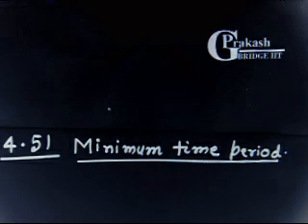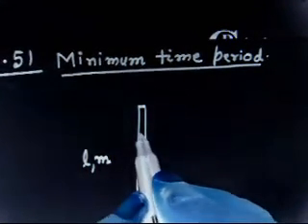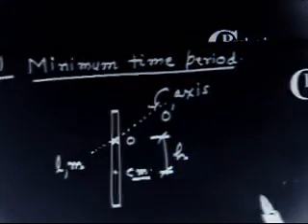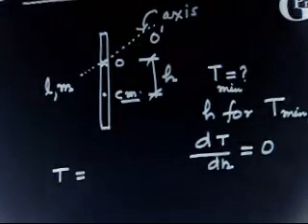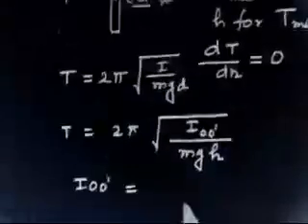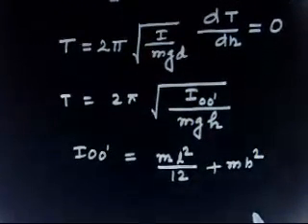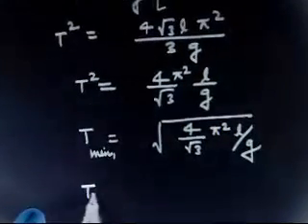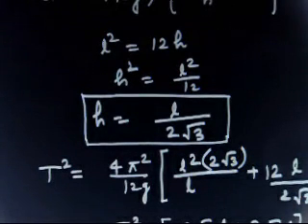Physics I Simple Harmonic Motion I Minimum time period I I E Irodov I Problem- 4 51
Physics I Thermodynamics I I E Irodov I Problem - 2.45 I Polytropic process@GuruprakashAcademy